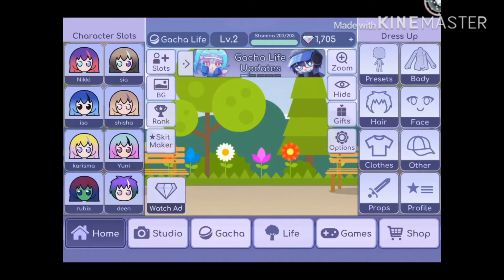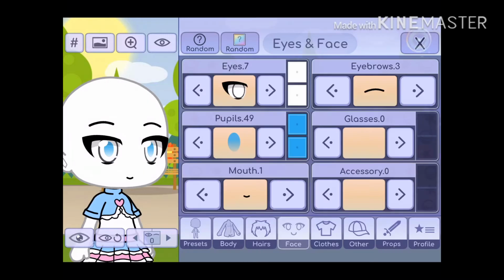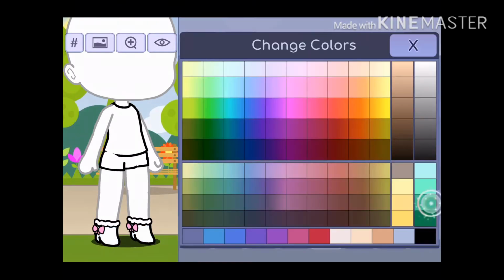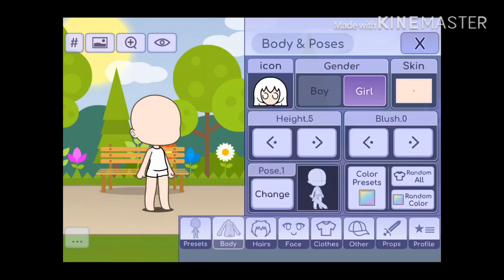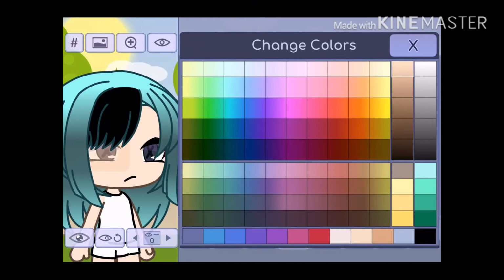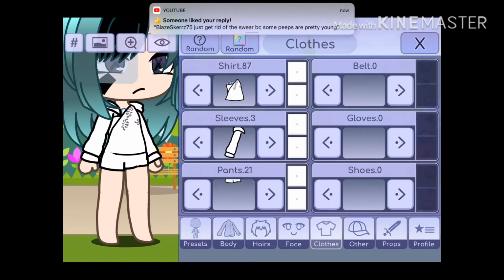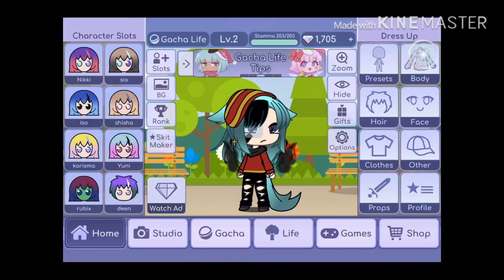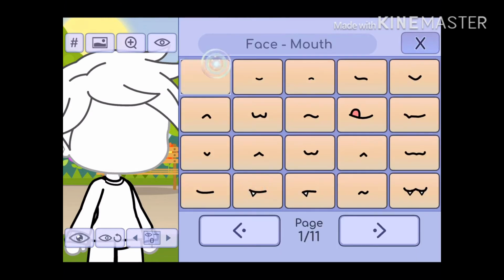How to make a good Gacha charecter for mini movies, skits, memes etc: